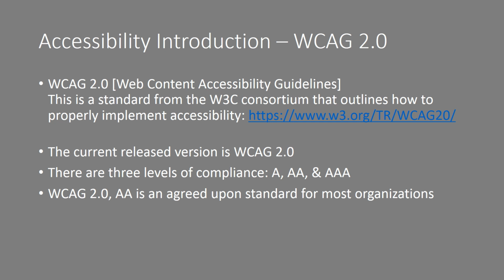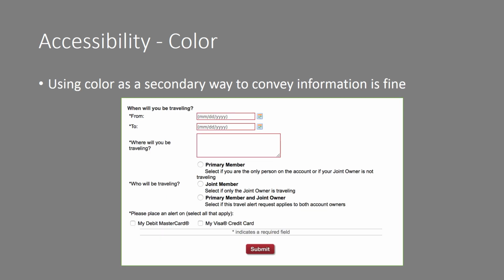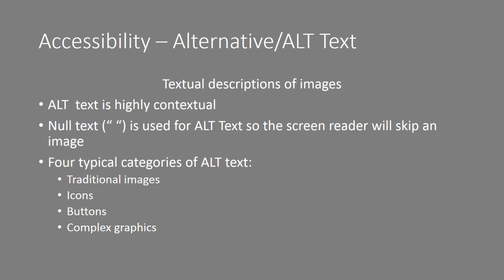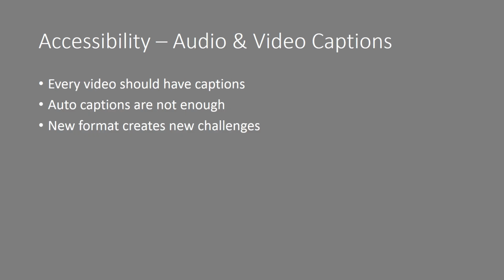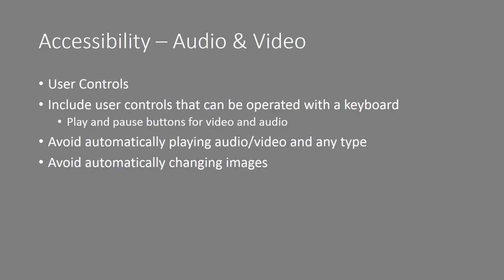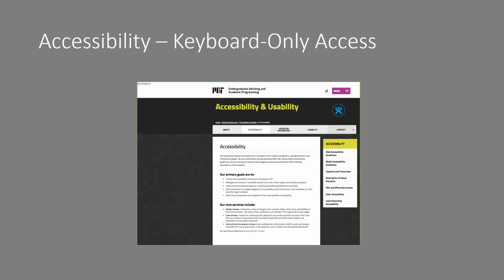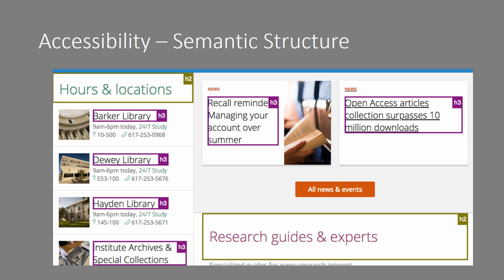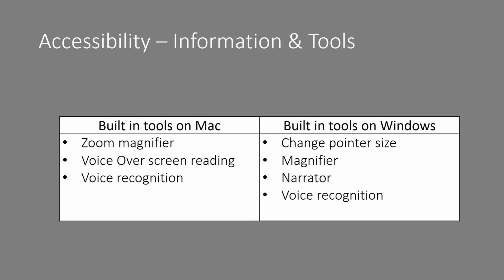LIS611 Eight Accessibility Design Tips